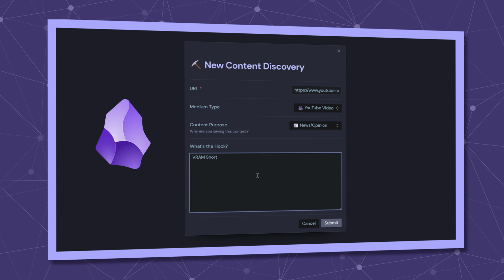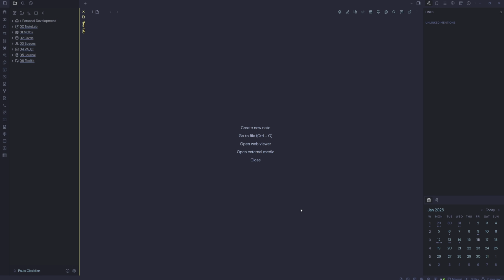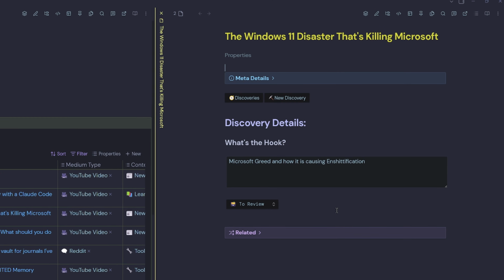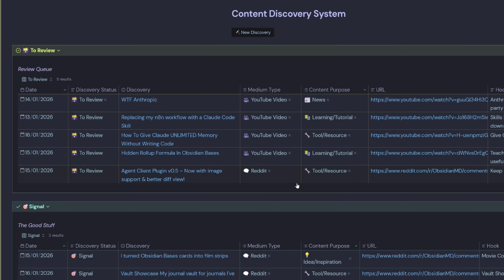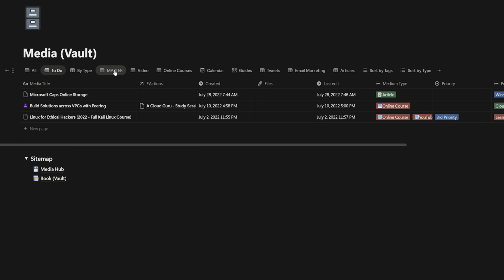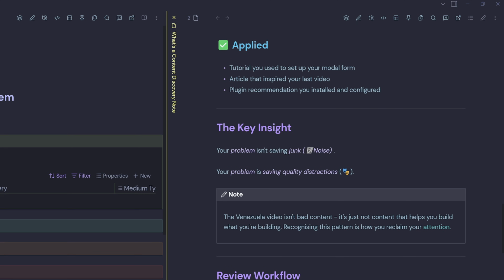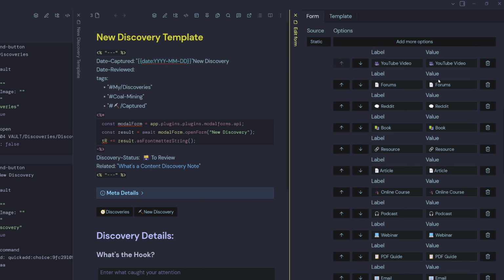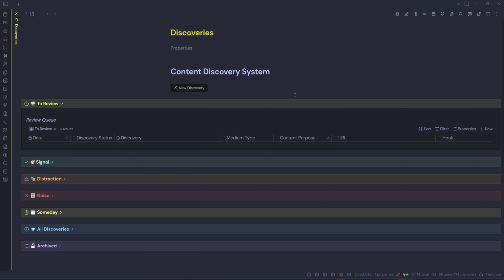Stop Losing Saved Content: My Obsidian Discovery System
CHAPTERS
00:00 - Intro
00:38 - Content Discovery System Showcase
10:05 - (Interlude) My Digital Graveyard
11:55 - Behind the Scenes - Content Discovery System
18:58 - Outro

Description
The New Discovery Vault helps you capture and filter content from YouTube, Reddit, articles, and more. Instead of losing interesting resources in a digital graveyard, this system automatically scores and organises them so you only focus on what matters.